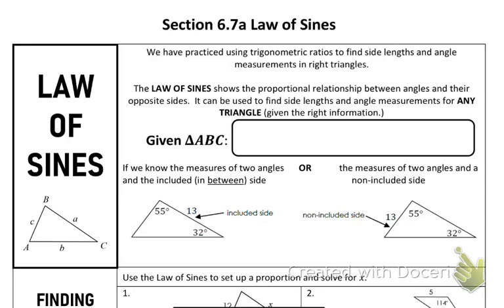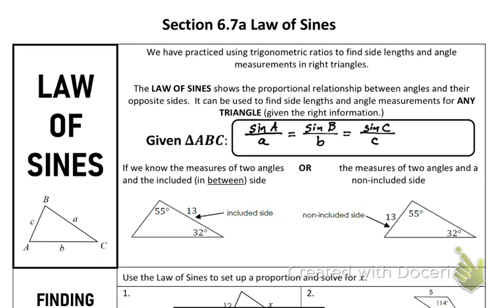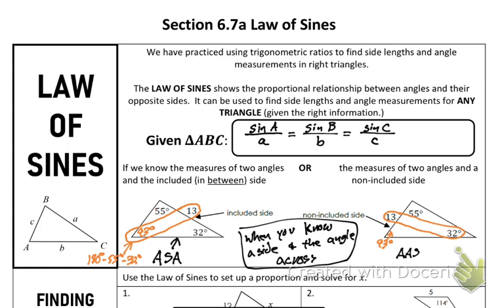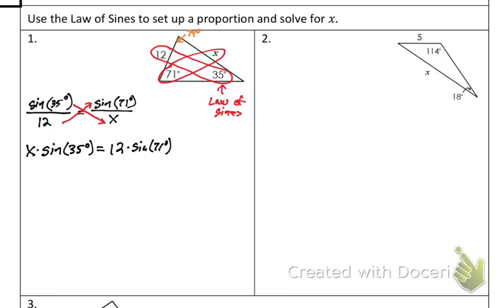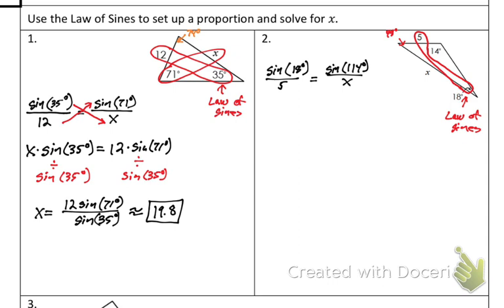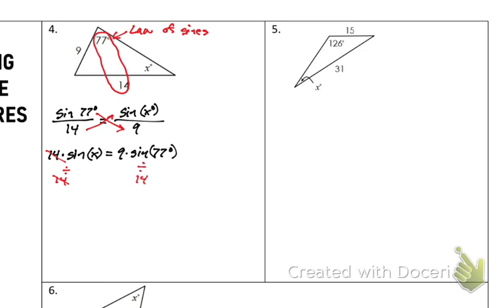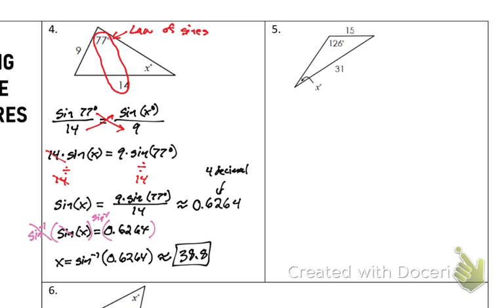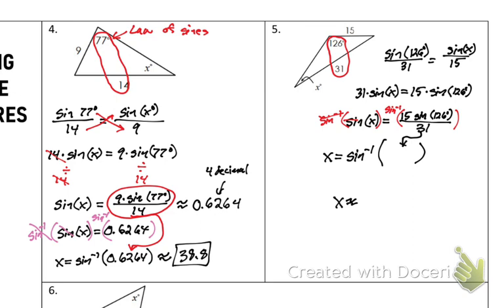Pabian Geometry 6.7a